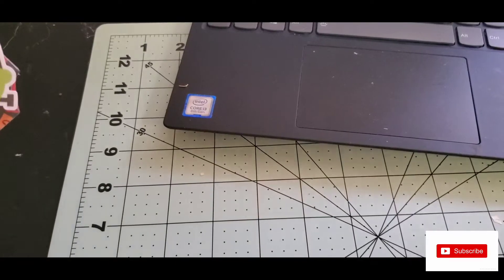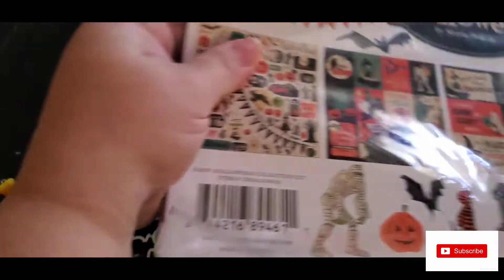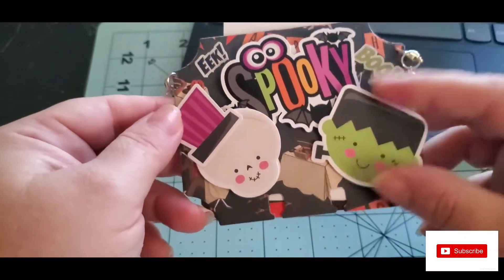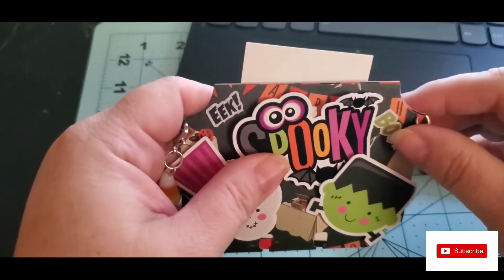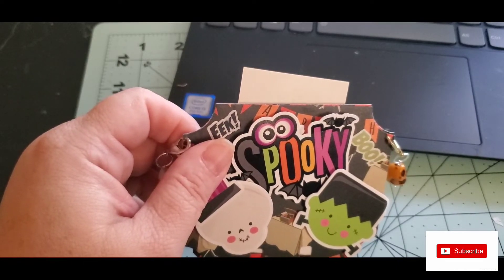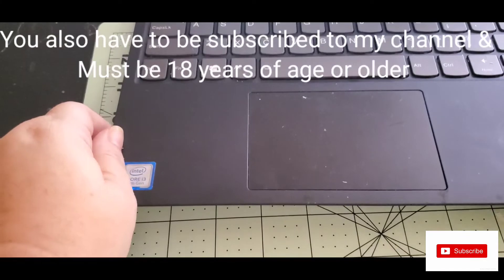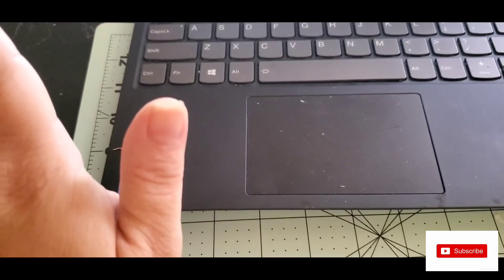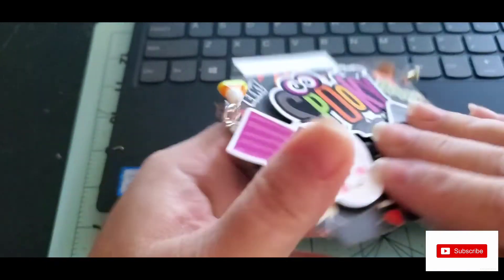Halloween crafting with my ghouls collab. Week 1 Halloween memory dex card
Here is a list of the awesome crafters participating and a link to their channels.

Heather will be on standby if we have any emergency dropouts. Thank you so much Heather!

Also, please check out Elisha’s channel and her Halloween Collab, we are piggybacking these Collabs so that more crafters can participate.

Amazon wishlist list

Would you like to buy me a cup of a

Coffee

Happy mail
Pam R
PeEll Wa
98572